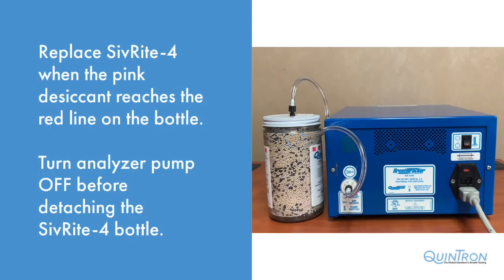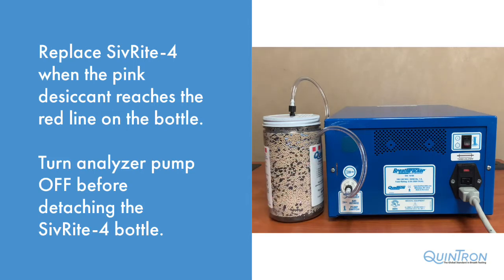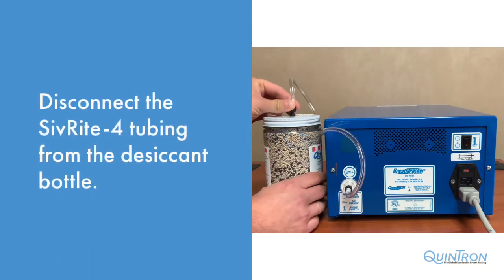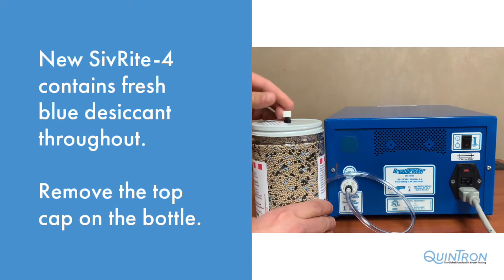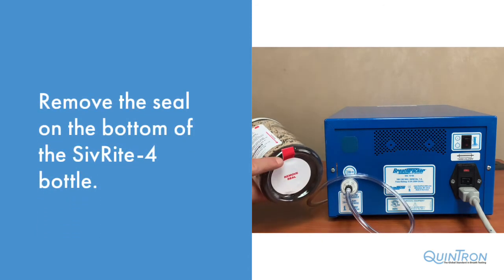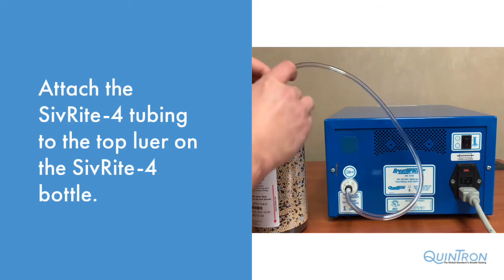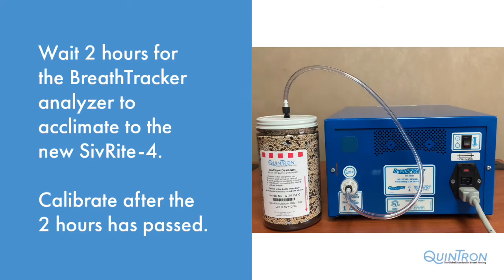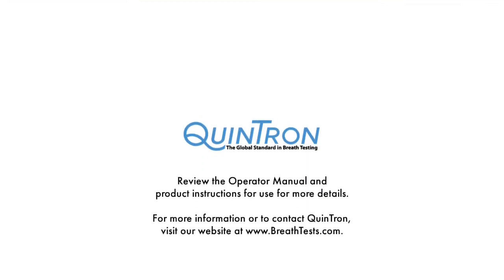How To Change SivRite-4 Desiccant On The QuinTron BreathTracker Analyzer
This video will demonstrate how to change the SivRite-4 desiccant on the QuinTron BreathTracker analyzer once it has expired.